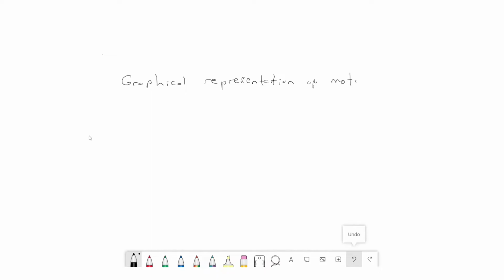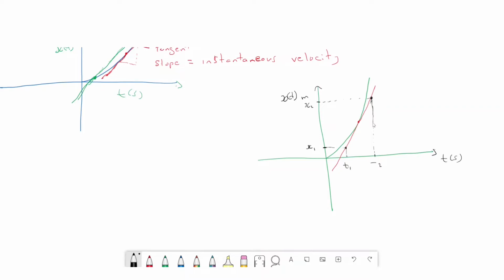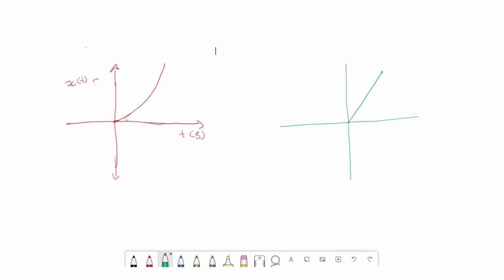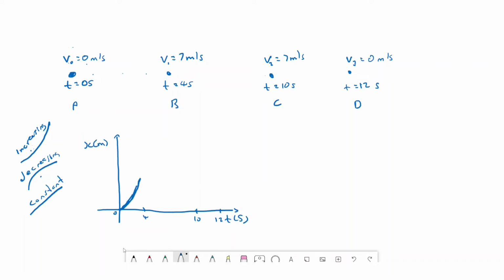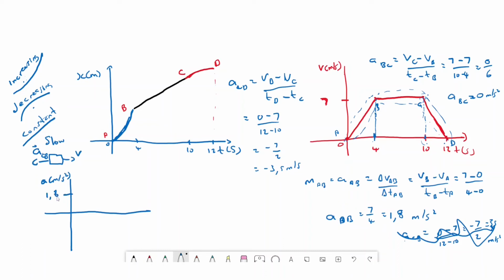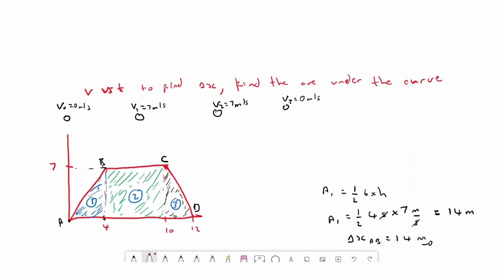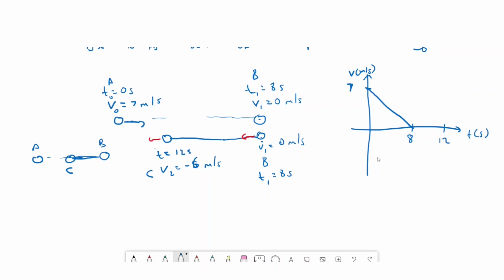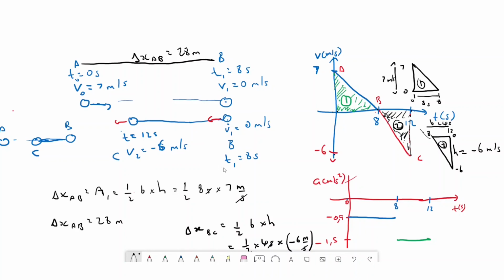Physics| Graphs of motion, velocity vs time, position vs time, and acceleration vs time - part 2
In this physics lecture we will cover graphs of motion, this includes position time graphs, velocity time graphs, and acceleration time graphs.